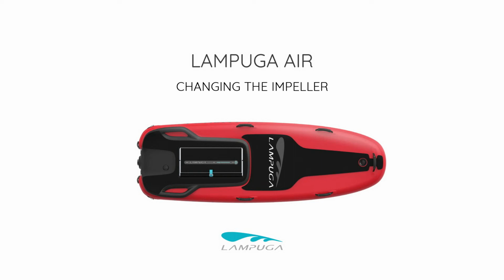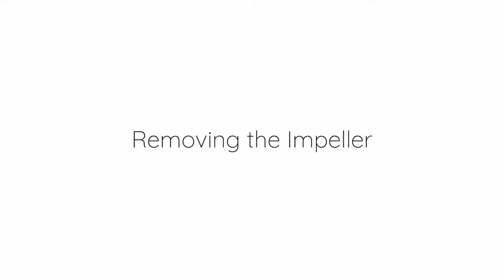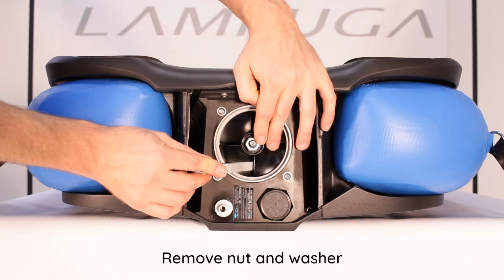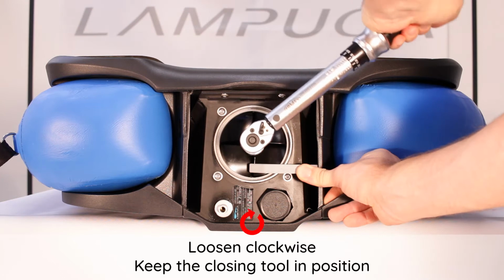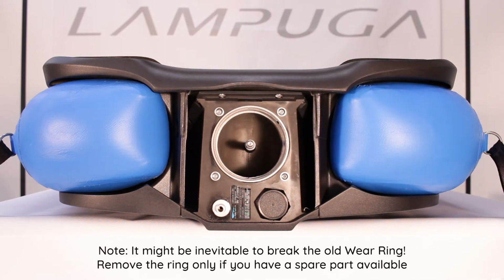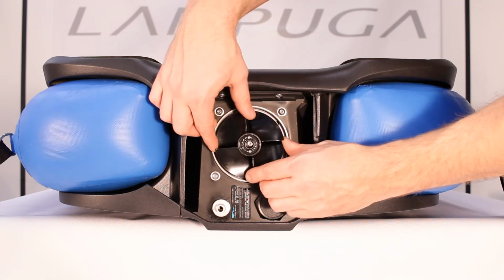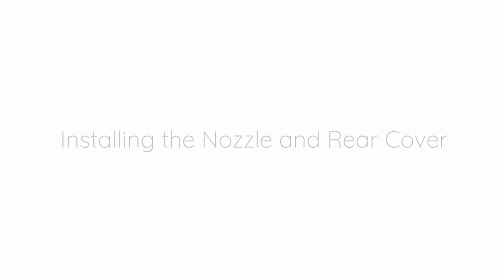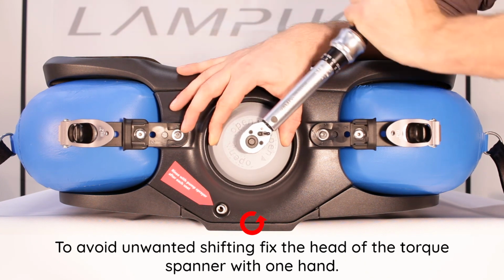How to Change the Impeller of your Electric Surfboard | Lampuga Jetboard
In this video we are demonstrating how to change the impeller of your electric surfboard by Lampuga.
While we are offering an in-depth repair manual 📖 we wanted to go the extra mile and offer you this visual guide in addition.

This time we aim to answer the following questions:
- What tools are needed to replace the impeller on my electric surfboard?
- What are the specific steps to change the impeller on my electric surfboard?